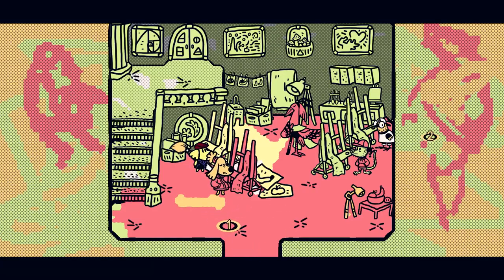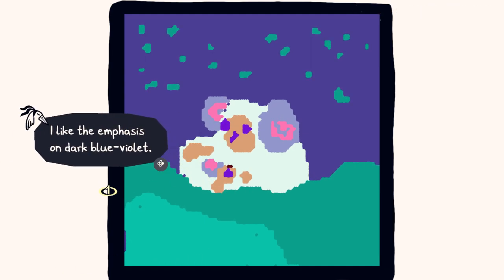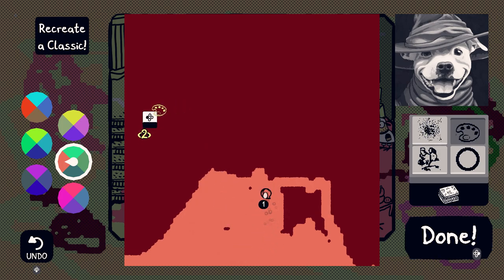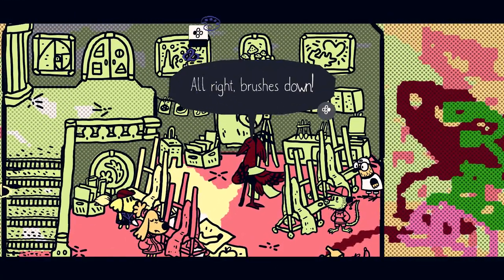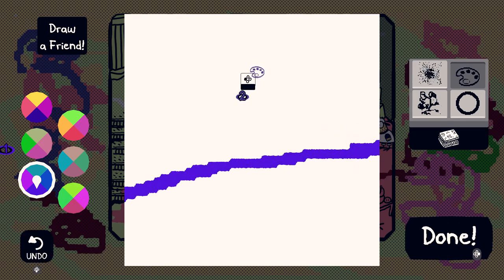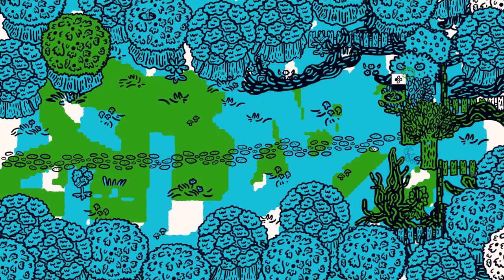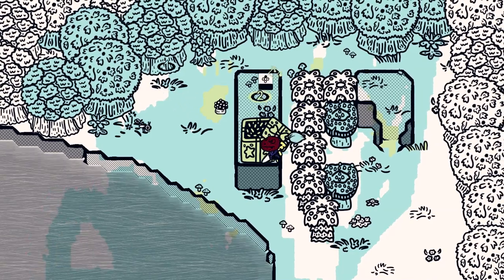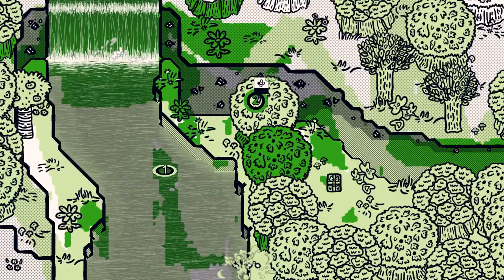CHICORY A COLORFUL TALE w/ UDJ & TheNSCL - Episode 24 - Back to School (again)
Ugh, the Acadamy again? Really? Of course! How else are we gonna be a master artist?